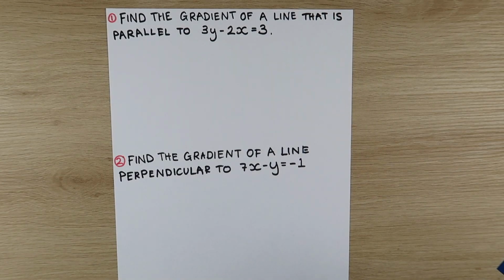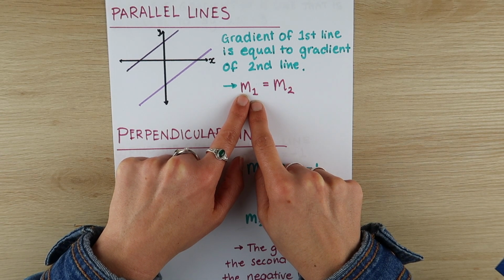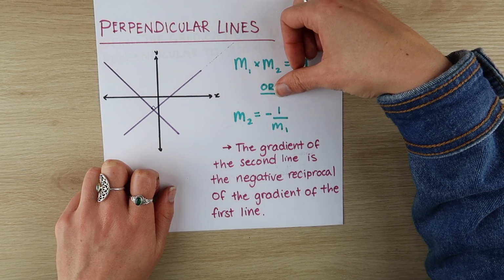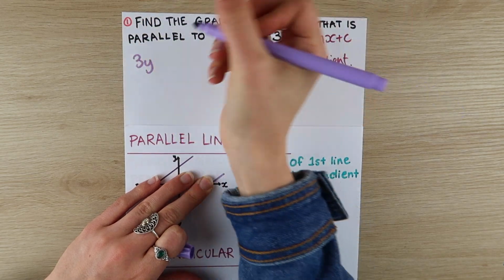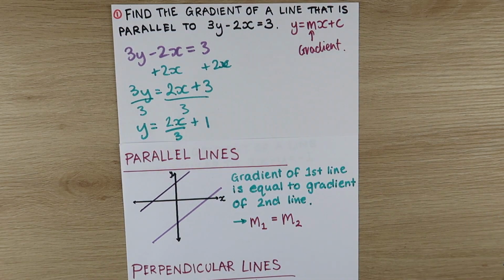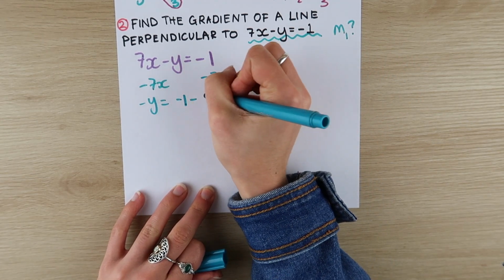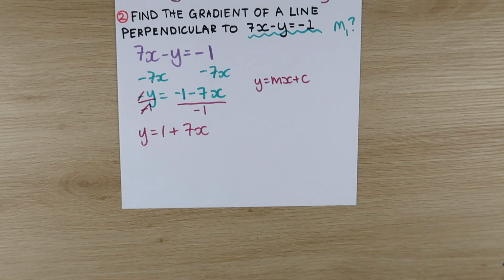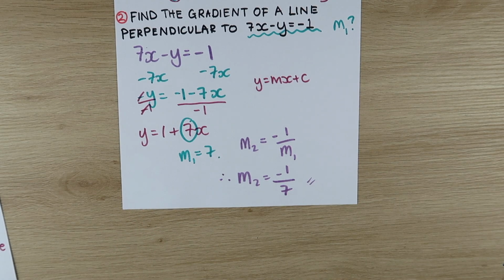Linear Relations: Lesson 8- Gradient of Perpendicular and Parallel lines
This video will show you how to calculate the gradient of perpendicular and parallel lines as well as give some context as to what these terms mean.